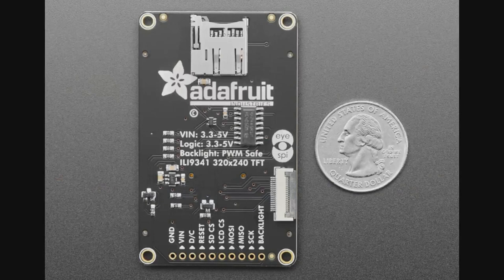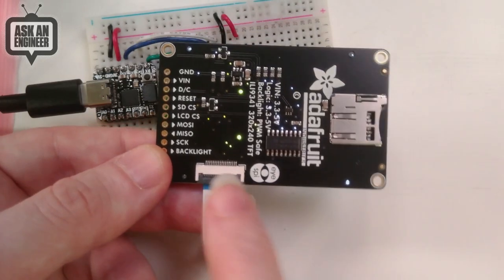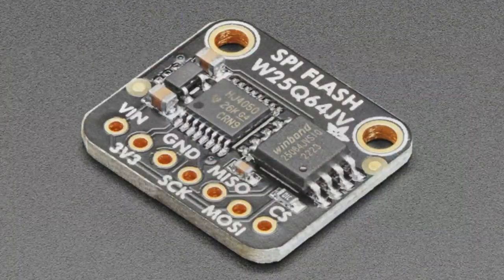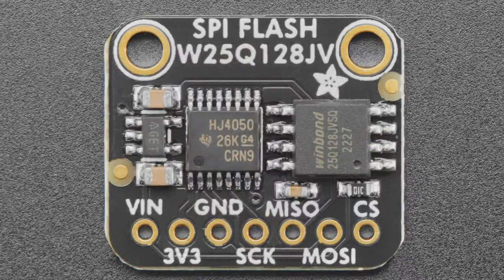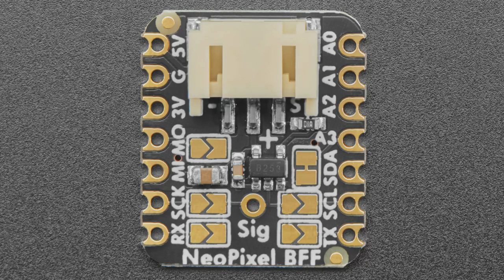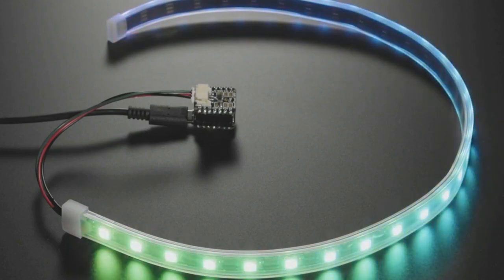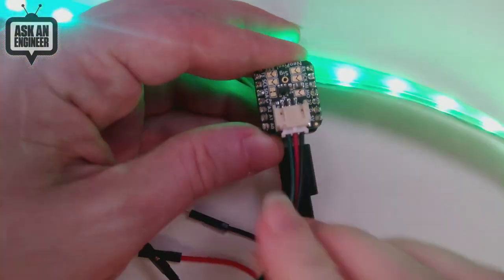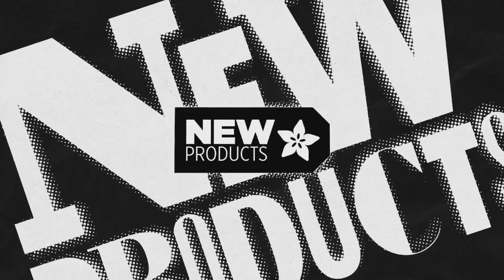NewProducts 11/9/22 Featuring Adafruit NeoPixel Driver BFF Add-On for QTPy and Xiao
2.2" 18-bit color TFT LCD display with microSD card breakout (0:10)

Adafruit SPI FLASH Breakout - W25Q64 - 64 MBit / 8 MByte (2:46)

Adafruit SPI FLASH Breakout W25Q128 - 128 MBit / 16 MByte (2:46)

Adafruit NeoPixel Driver BFF Add-On for QT Py and Xiao (4:47)